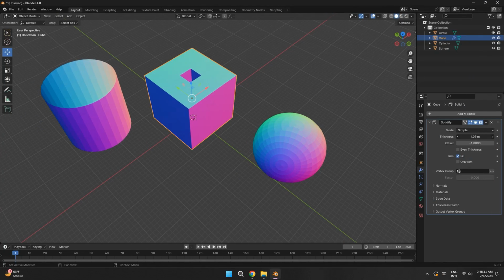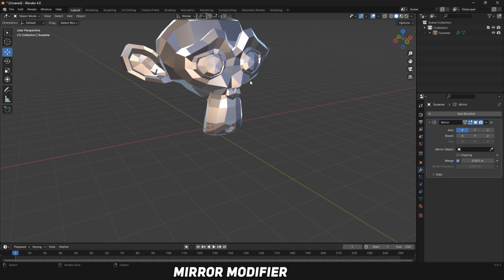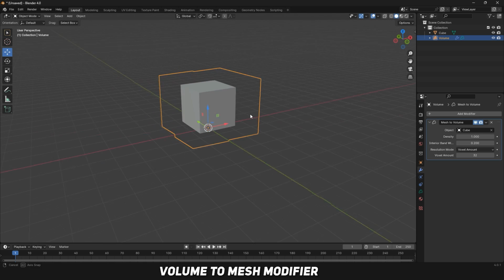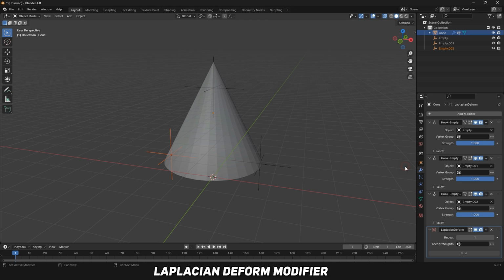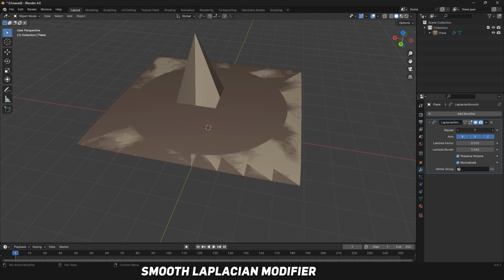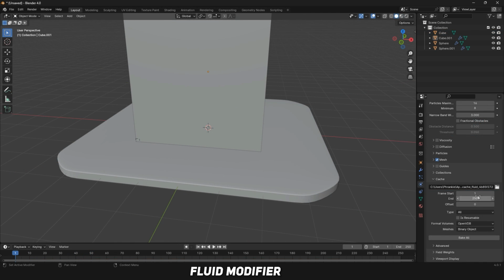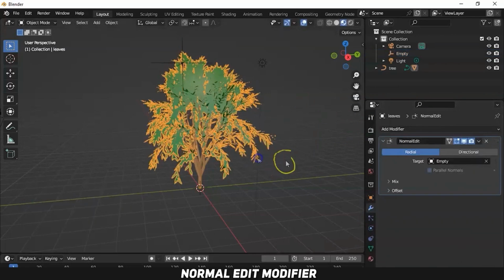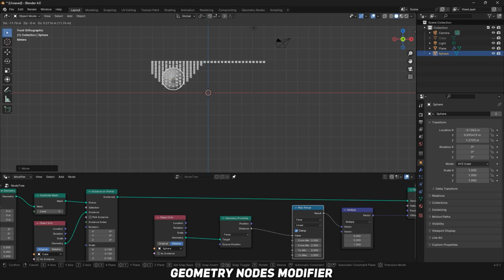ALL Modifiers in Blender 2024 | ThreeDee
Timeline:
00:20 Various 3D packs
00:37 What is a modifier?
01:05 Array Modifier
01:20 Bevel Modifier
01:40 Boolean Modifier
01:58 Build Modifier
02:18 Decimate Modifier
02:51 Edge Split Modifier
03:15 Mask Modifier
03:35 Mirror Modifier
04:05 Multi-resolution Modifier
04:32 Remesh Modifier
04:58 Screw Modifier
05:30 Skin Modifier
06:00 Subdivision Surface Modifier
06:55 Triangulate Modifier
07:28 Volume to Mesh Modifier
07:55 Weld Modifier
08:25 Wireframe Modifier
08:40 Deform Modifier
09:05 Armature Modifier
09:28 Cast Modifier:
09:53 Curve Modifier
10:24 Displacement Modifier
10:54 Hook Modifier
11:21 Laplacian Deform Modifier
12:03 Lattice Modifier
12:30 Mesh Deform Modifier
13:05 Shrinkwrap Modifier
13:32 Simple Deform Modifier
14:03 Smooth Modifier
14:35 Smooth Corrective Modifier
14:58 Smooth Paplacian Modifier
15:23 Surface Deform Modifier
15:55 Warp Modifier
16:27 Wave Modifier
16:55 Physics Simulation Modifiers Section
17:02 Cloth Modifier
17:30 Collision Modifier
17:56 Dynamic Paint Modifier
18:25 Explode Modifier
19:06 Fluid Modifier
19:31 Ocean Modifier
20:01 Particle Instance Modifier
20:29 Particle System Modifier
21:09 Soft Body Modifier
21:40 Modify Modifiers section
21:45 Data Transfer Modifier
21:57 Mesh Cache Modifier
22:20 Mesh Sequence Cache Modifier
22:54 Normal Edit Modifier
23:10 Weighted Normal Modifier
23:45 UV Project Modifier
24:19 UV Warp Modifier
24:38 Weight Edit Modifier
25:15 Vertex Weight Mix Modifier
25:55 Vertex Weight Proximity Modifier
26:20 Geometry Nodes